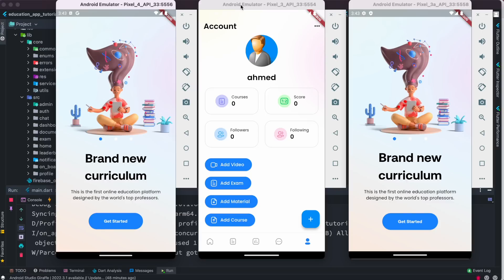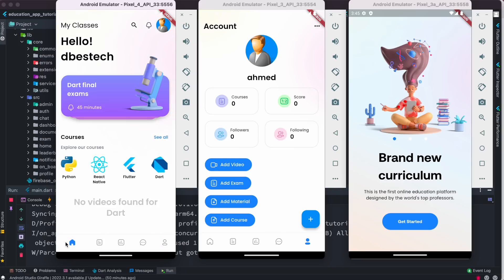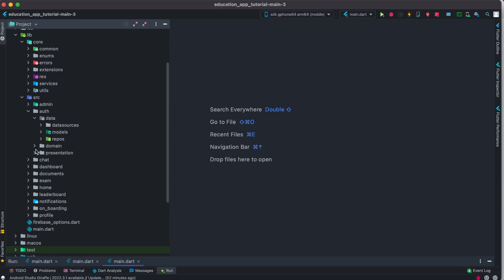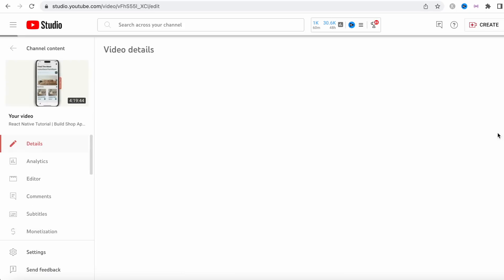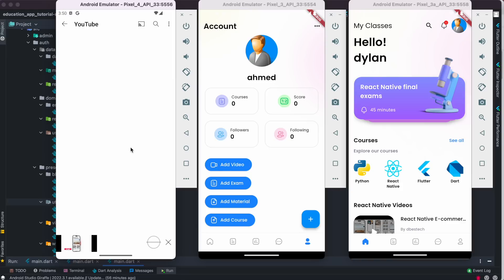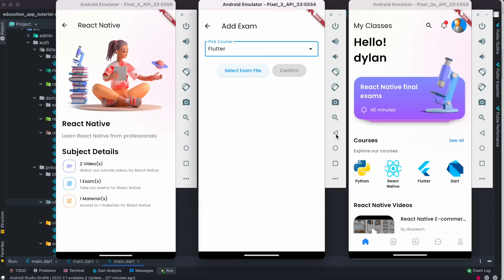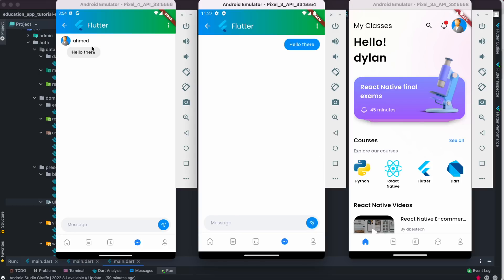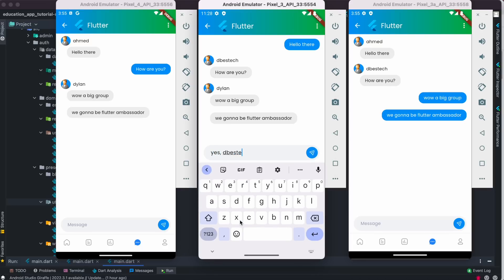Flutter Group Chat With Admin Panel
Flutter group chat with admin panel. Here you will see how to implement the group chat feature.
We used BLoC for state management and firebase as backend.
This app follow clean architecture